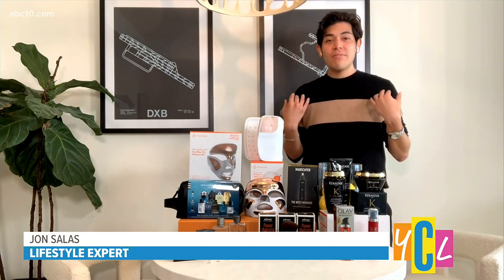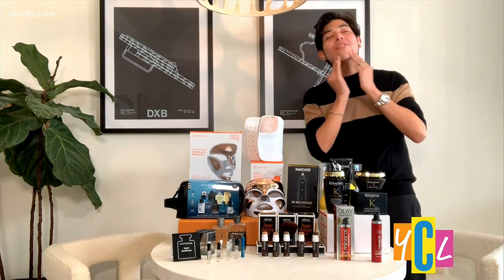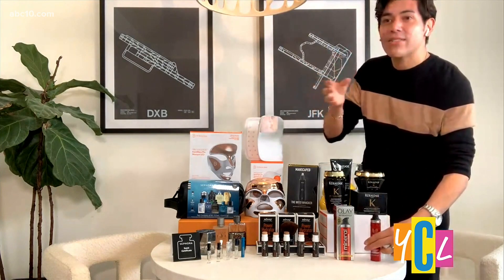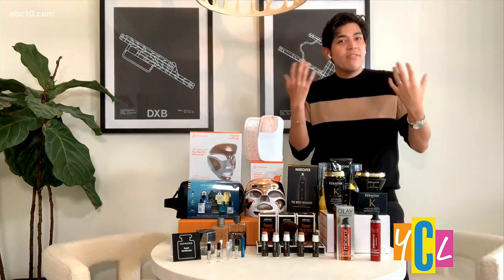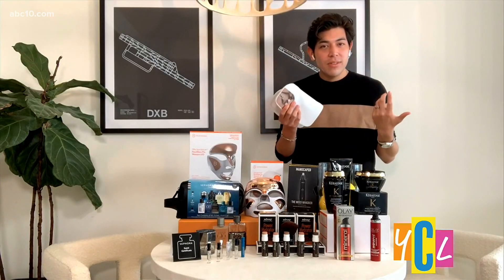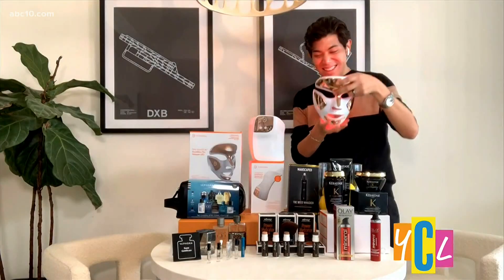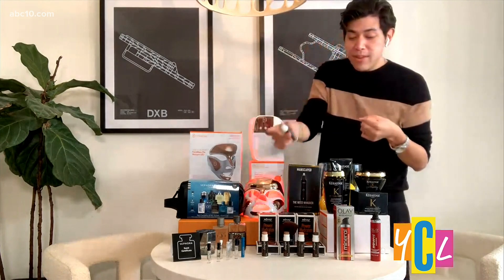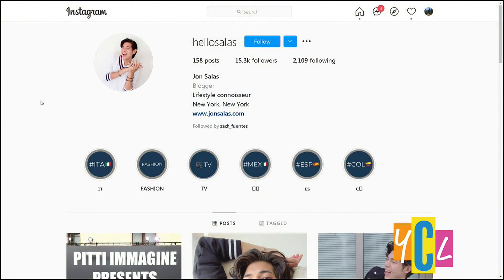Latest Trends in Men’s Grooming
Jon Sales tells us about the the latest trends in men’s grooming, skincare and makeup to have the guys looking fly for the summertime!